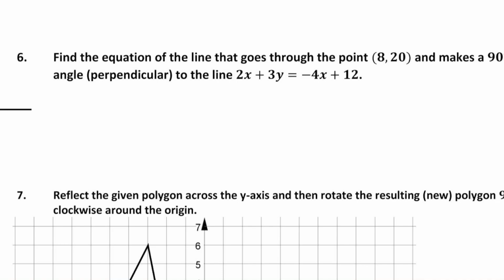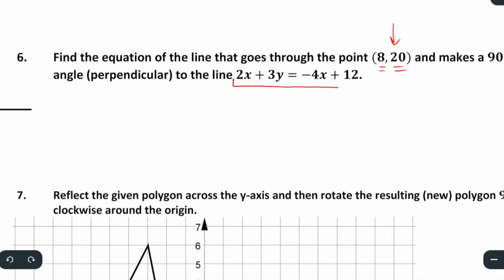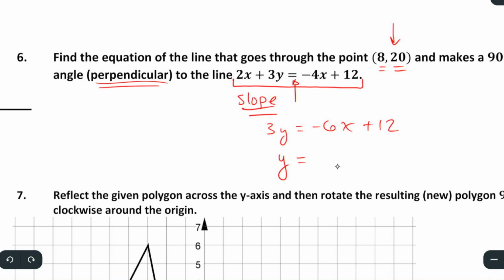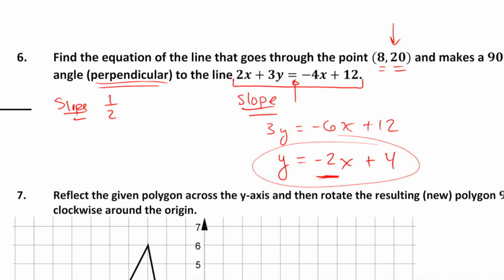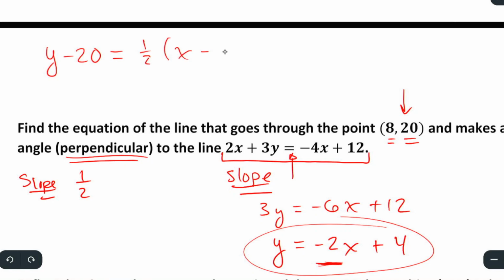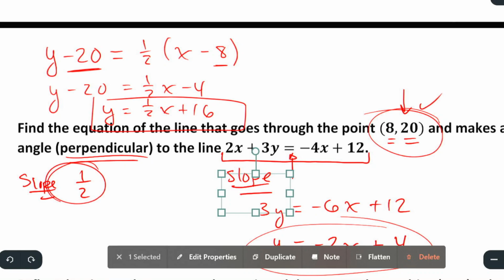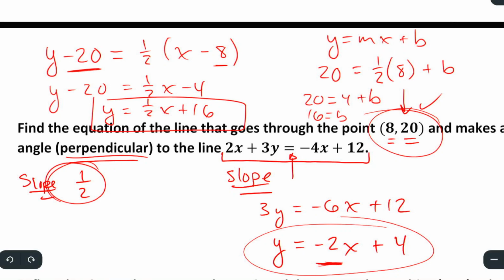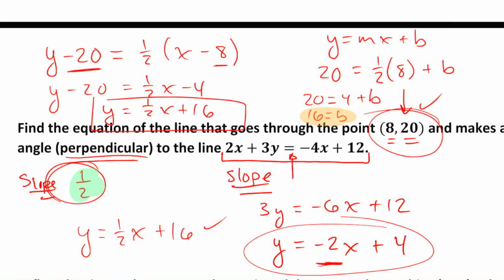(H) Math One C4_6